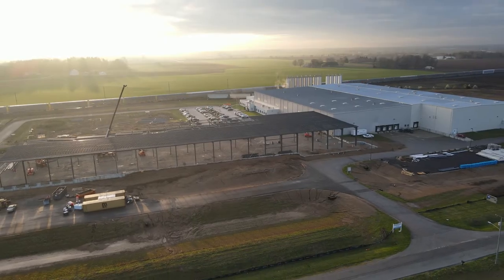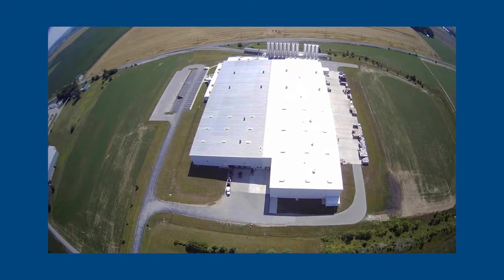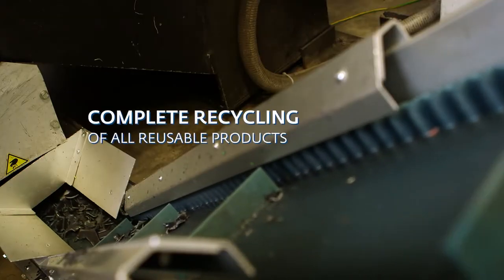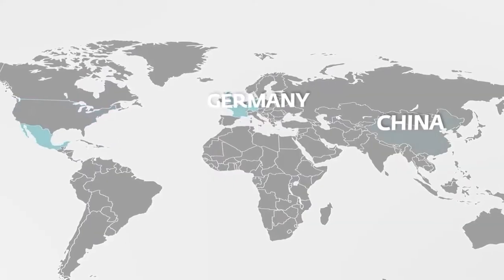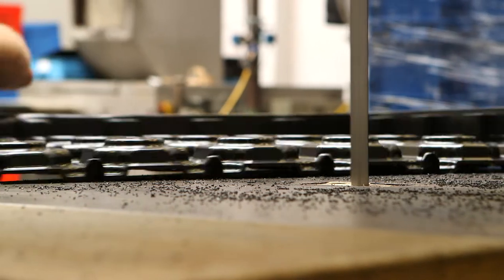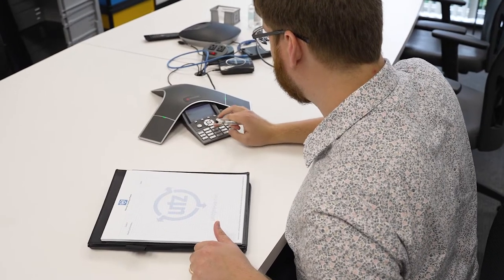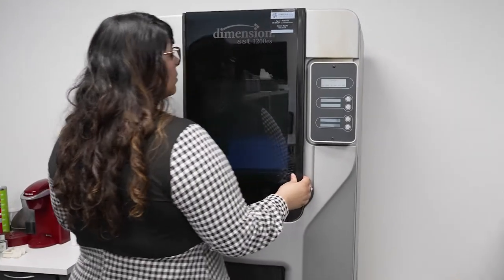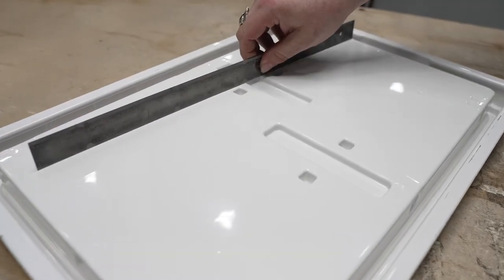Overview of Georg Utz, Inc.